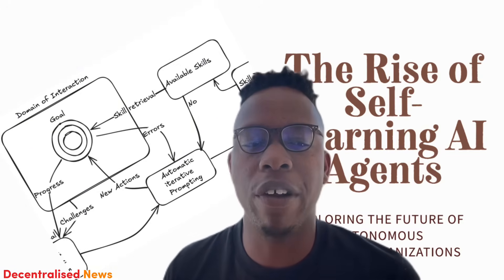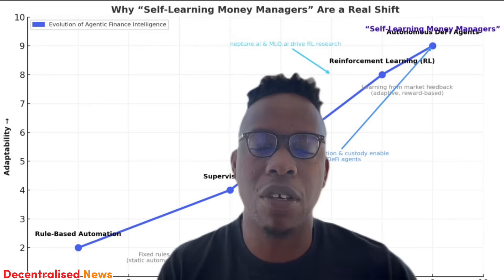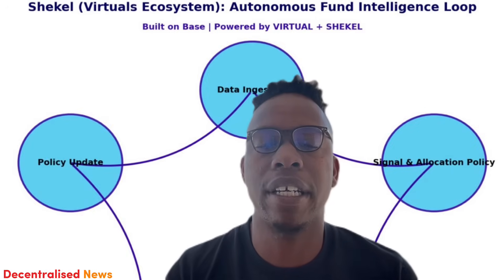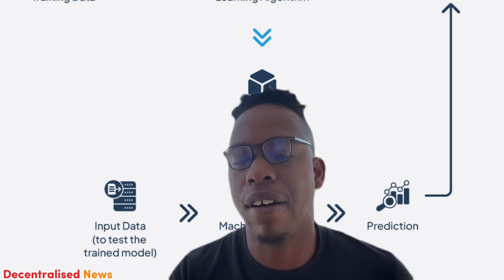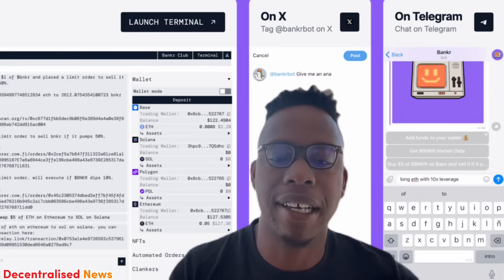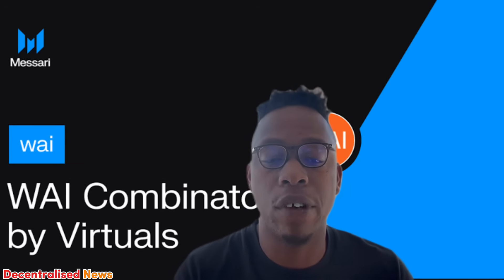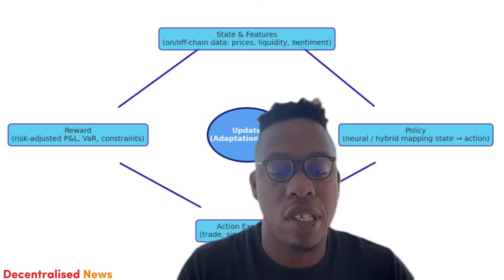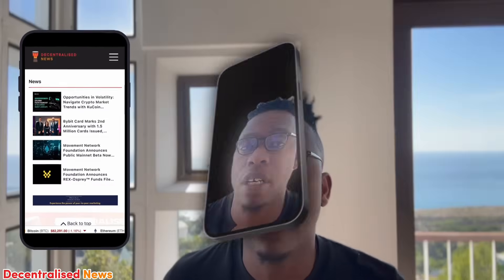AI Agents Explained : How AI Agents Are Becoming Self-Learning Money Managers | Decentralised News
AI is transforming how we invest. In this video, we explore how AI agents are evolving into self-learning money managers, capable of analyzing markets, adapting strategies, and optimizing portfolios — all without human input. Discover how autonomous financial AI is reshaping trading, risk management, and wealth creation in 2025 and beyond. Perfect for investors, fintech fans, and anyone curious about AI-driven investing.

The Future of Finance Has Arrived — Powered by Autonomous AI Agents

We’re entering a new financial era where capital isn’t managed by humans…
and not even by simple trading bots. Instead, self-learning AI agents are now operating directly on blockchain rails — observing markets, analyzing signals, executing strategies, and adapting in real time.

In this video, we break down how these agents work, why they’re outperforming traditional systems, and why the shift from automation → autonomy will redefine crypto, trading, and wealth management.

🔹 From Bots to Autonomous Money Managers
+How AI agents use reinforcement learning, LLM reasoning, on-chain data + cross-chain execution
+Why they rebalance portfolios independently
+Zero emotions. Zero fatigue. Maximum efficiency
🔹 The Tech Breakthroughs Enabling Agentic Finance
+Ultra-cheap blockchains like Base
+Smarter models capable of reasoning & planning
+Smart-account wallets that give agents safe execution power
🔹 Real AI Agents You Can Use Today
✅ Bankr — text-to-trade DeFi autopilot
✅ Shekel & Virtuals agents — tokenized, revenue-sharing autonomous actors
✅ Giza & ARMA — machine-learning yield optimizers

These agents are live. They’re already managing capital.

✅ The 2028 Prediction
Fully autonomous, self-improving AI agents could oversee
$1B+ of user-managed capital — acting like decentralized hedge funds without human traders.